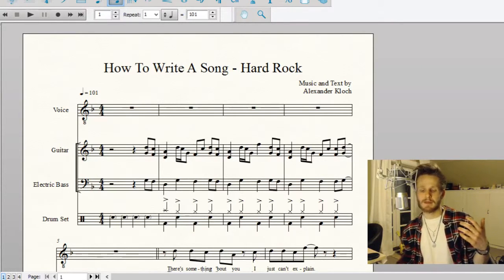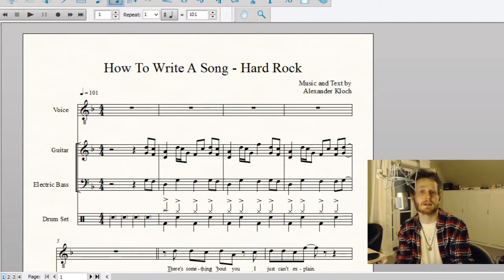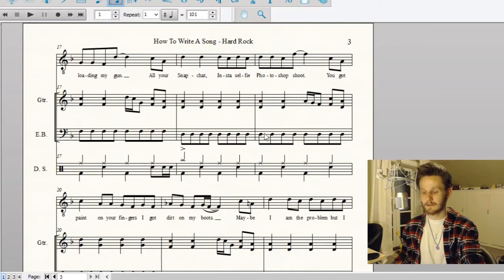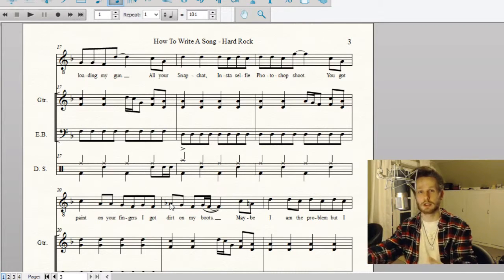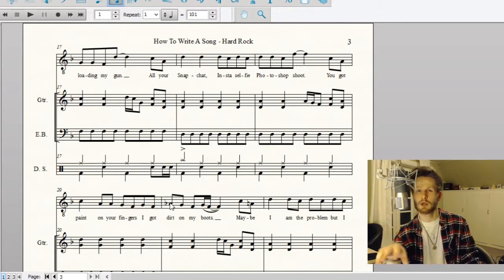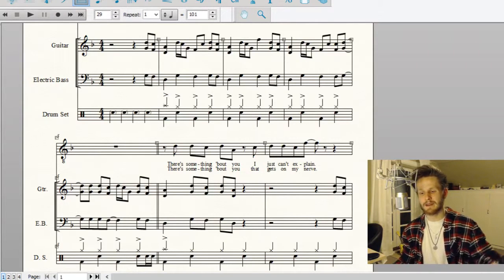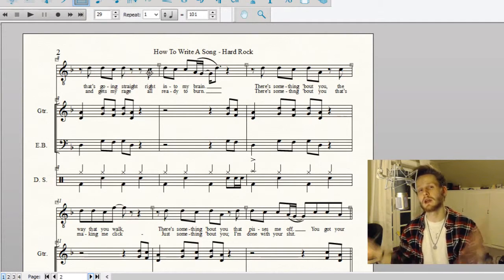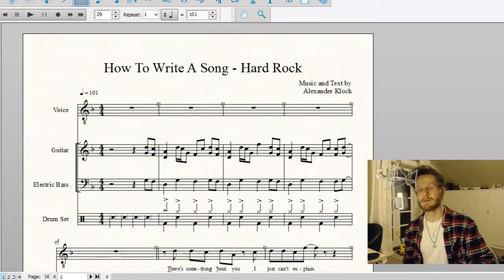How To Write A Song - Hard Rock (pt. 4)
A little extra on our hard rock, discussing some of the changes I made during the production. The actual production will come as soon as possible.